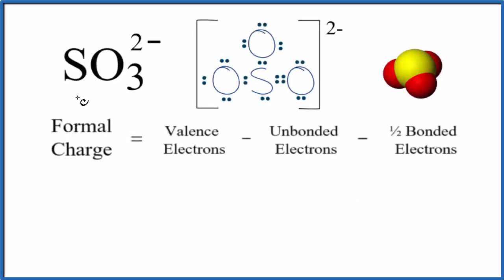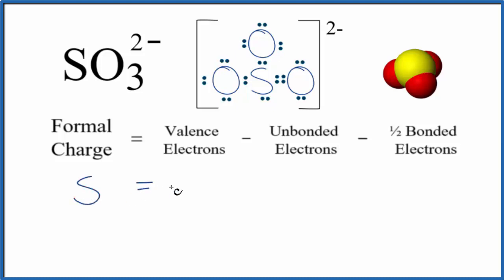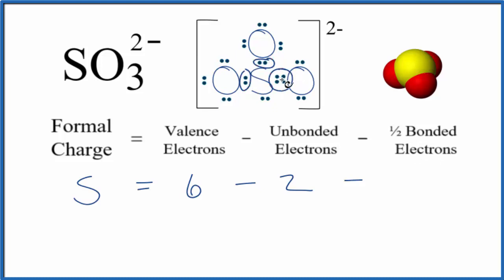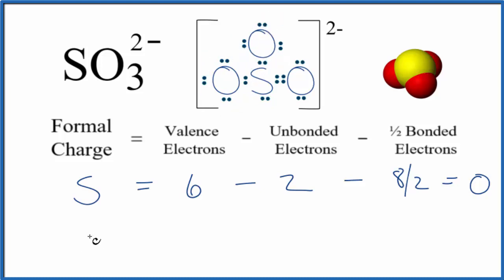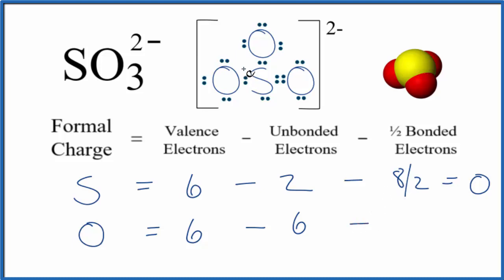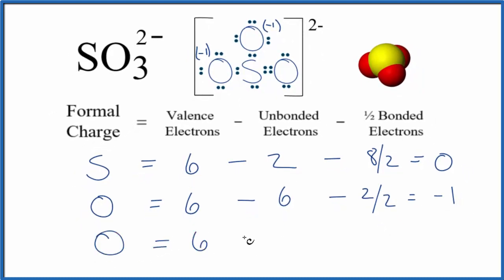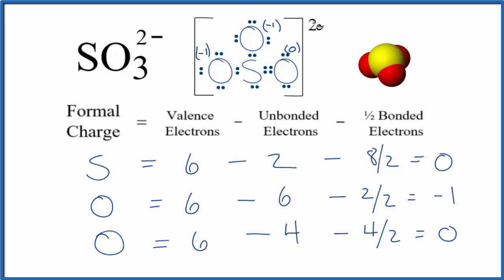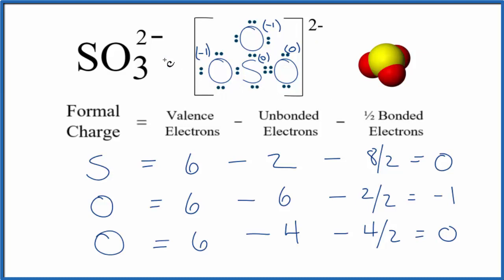How to Calculate the Formal Charges for SO3 2- (Sulfite ion)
In order to calculate the formal charges for SO3 2- we'll use the equation:

We find these from the Lewis Structure for SO3 2-.